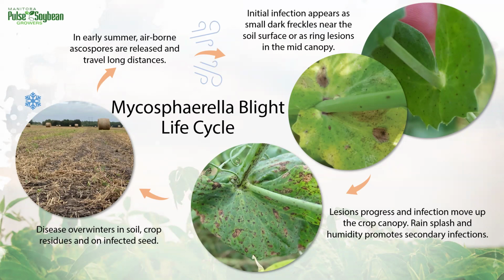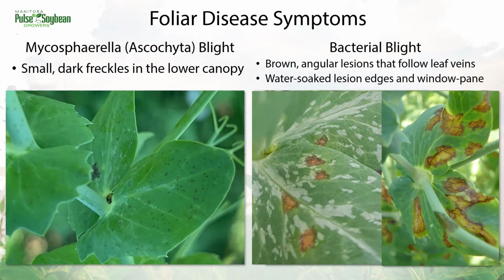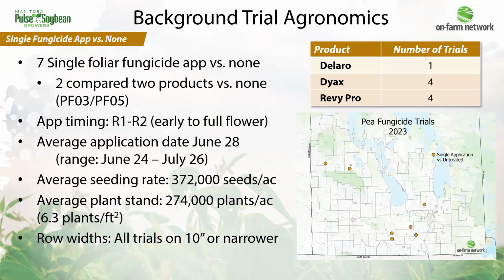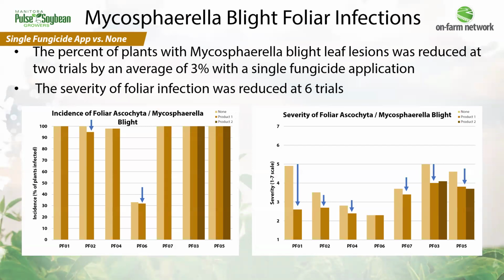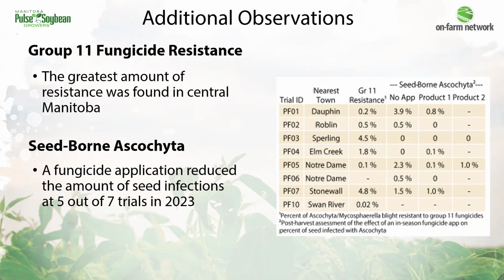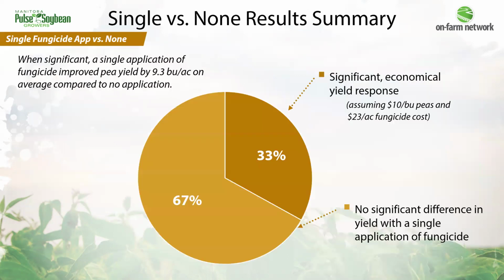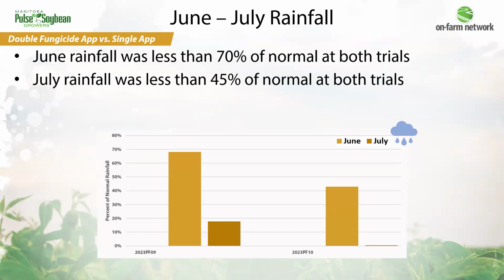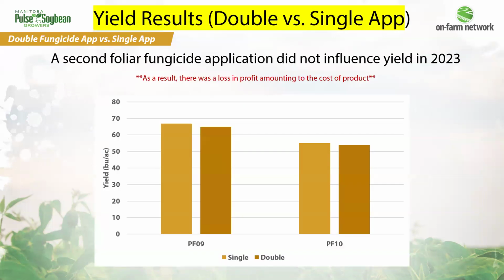Field Pea Fungicide Application: 2023 On-Farm Network Results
MPSG's On-Farm Network hosted 9 pea foliar fungicide application trials in 2023.

Since 2017, there has been 33 trials that have compared a single application at flowering versus none, and 18 trials that have compared a single application to a double application. To learn what the long-term results are saying about fungicide applications in peas,